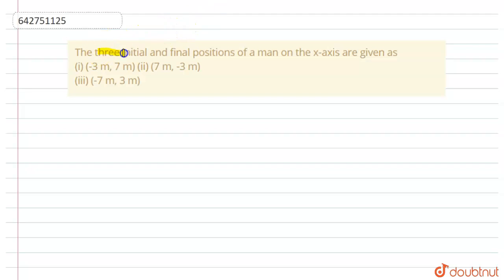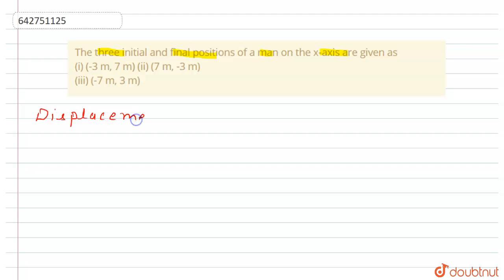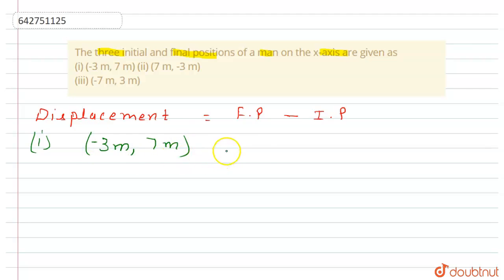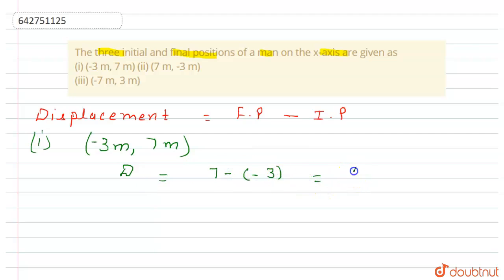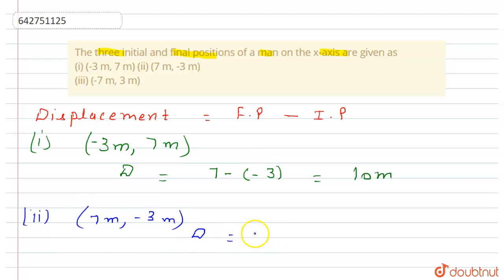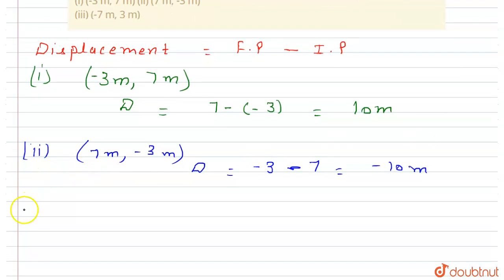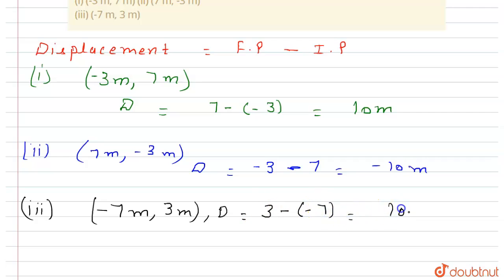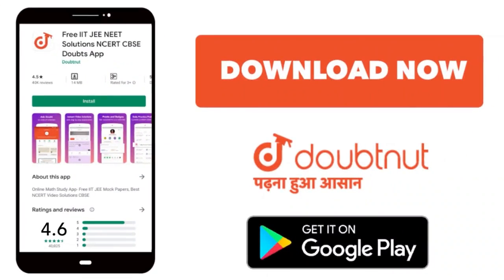The three initial and final positions of a man on the x-axis are given as (i) (-3 m, 7 m) (ii) (...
The three initial and final positions of a man on the x-axis are given as (i) (-3 m, 7 m) (ii) (7 m, -3 m) (iii) (-7 m, 3 m)
Class: 11
Subject: PHYSICS
Chapter: MOTION IN A STRAIGHT LINE
Board:NEET

👉 Have Any Query? Ask Us.